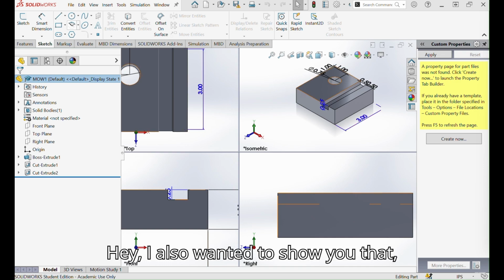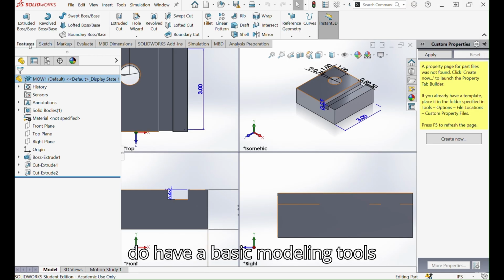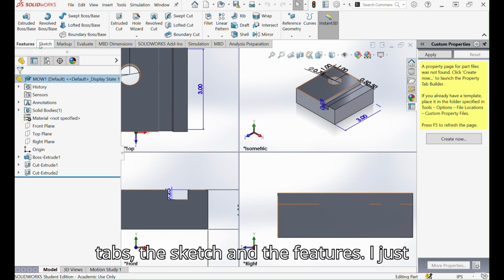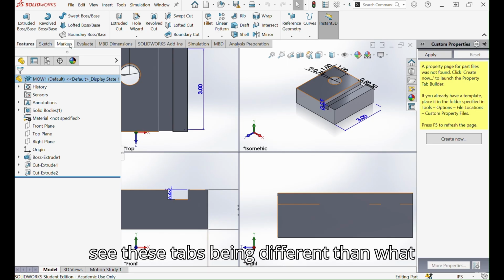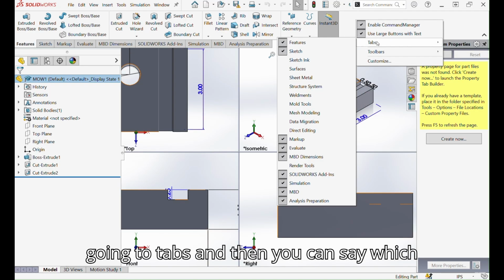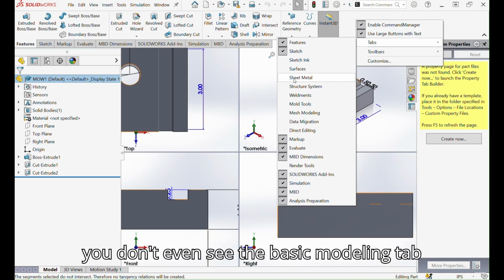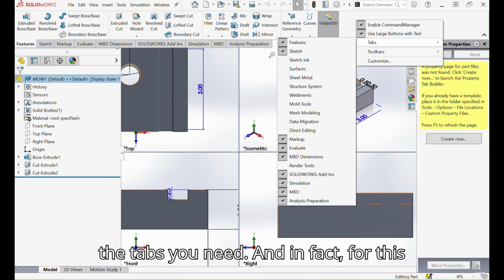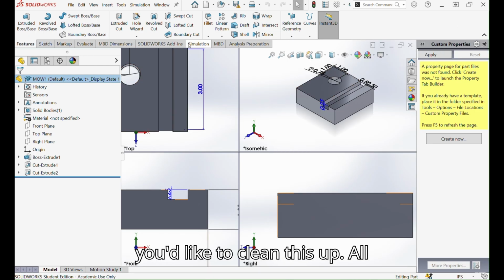Solidworks Modeling Tabs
How to customize the modeling tabs in your solidworks window.